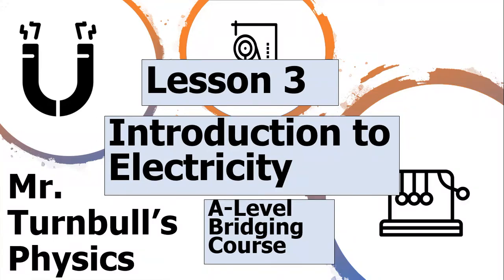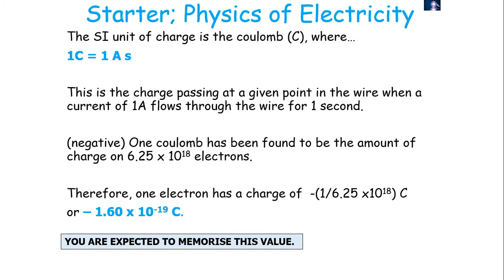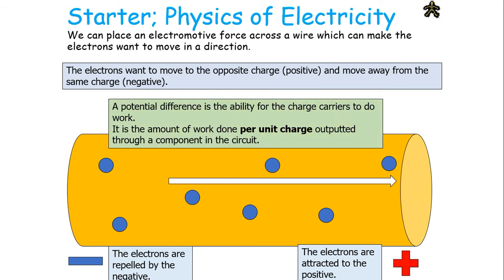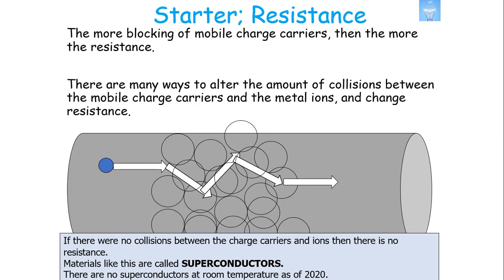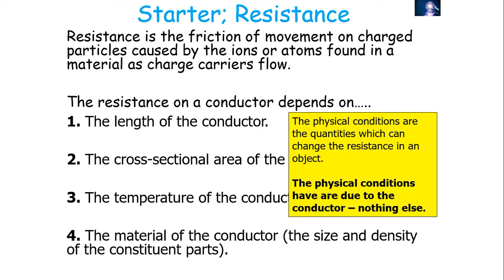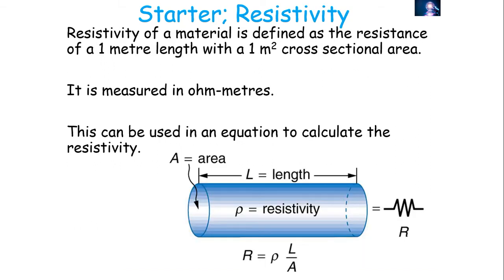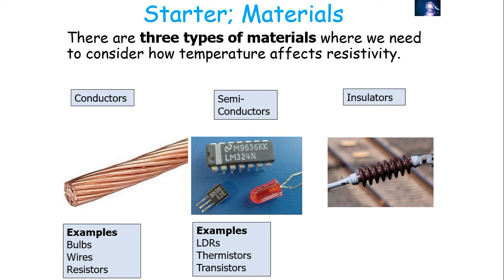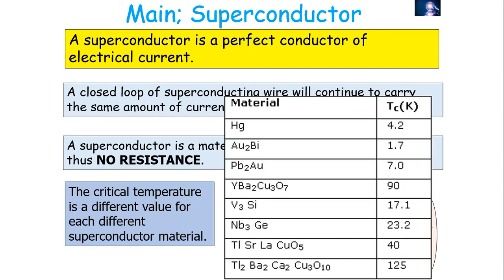Introduction to Electricity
This is a video looking at the basic principles covered in AQA A-Level Topic 4: Electricity.

This video is suitable for students looking to understand the key principles of AQA A Level Physics ahead of the course.